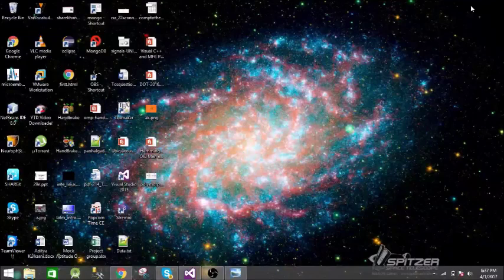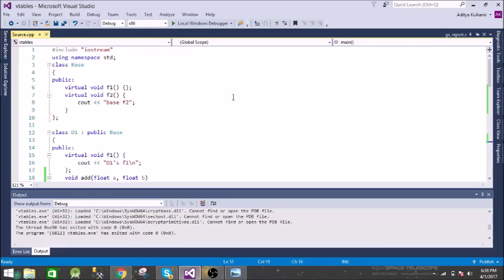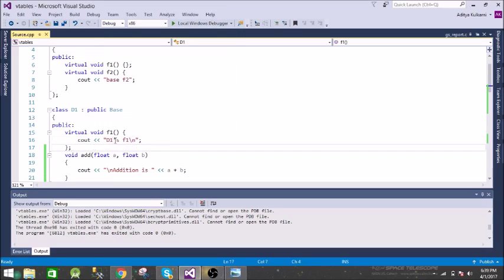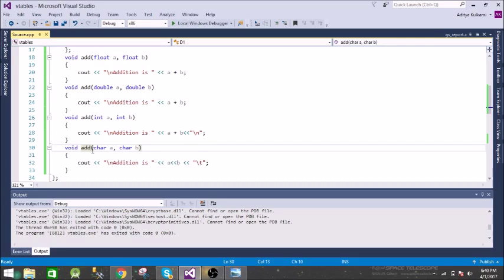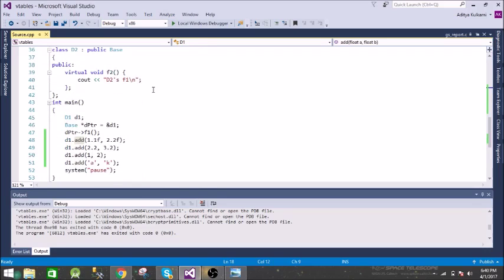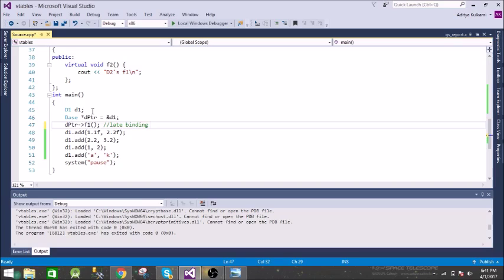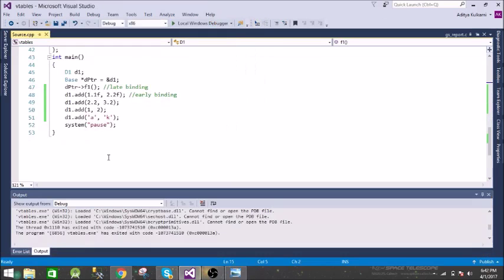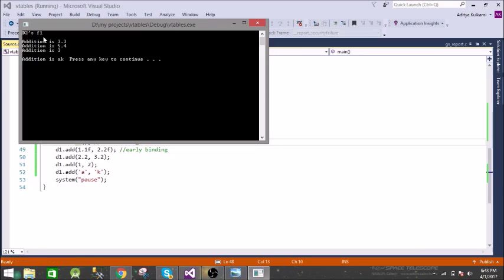Overloading and Overriding in c++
This video gives an example for Overloading and Overriding of member functions in c++